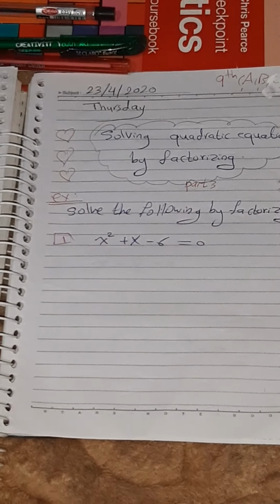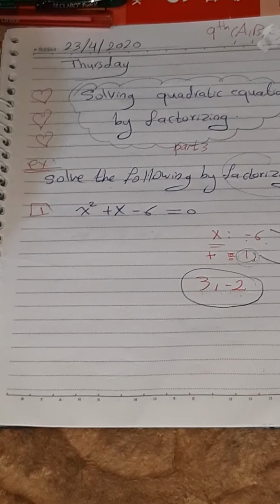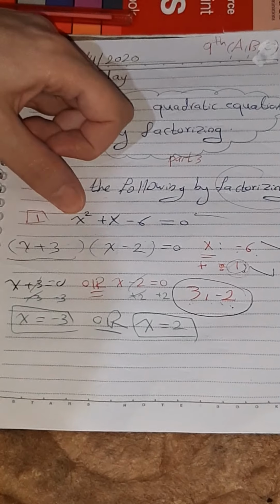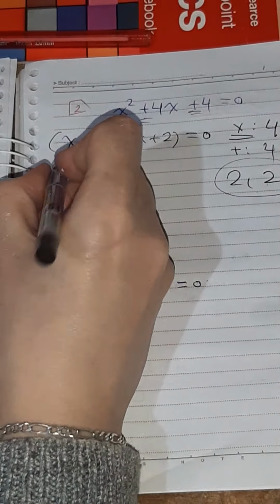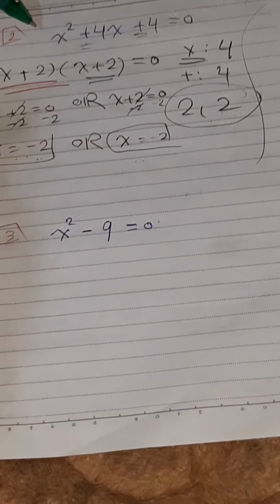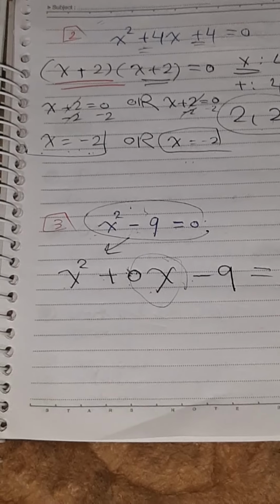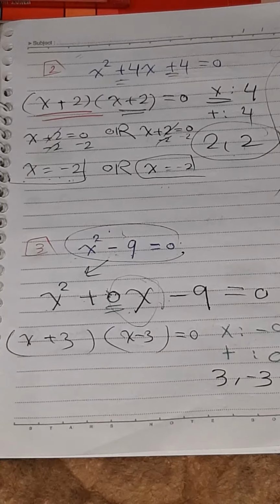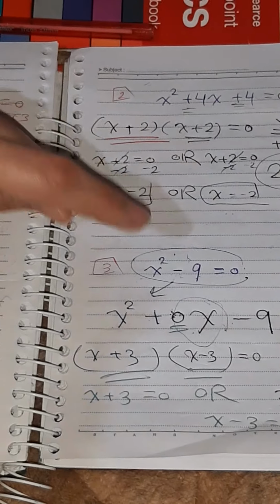Solving quadratic equations by factorizing part 3